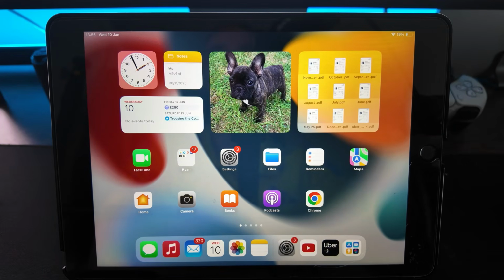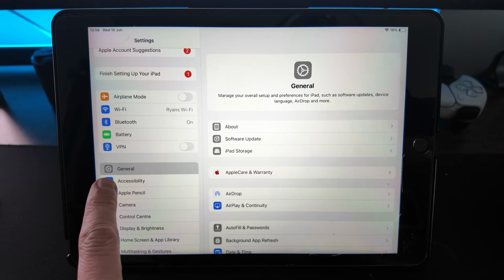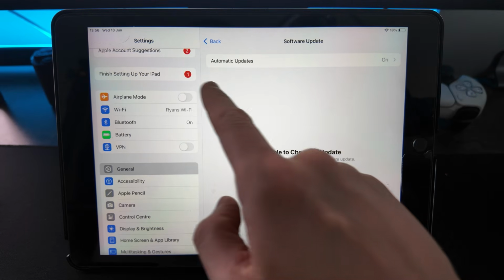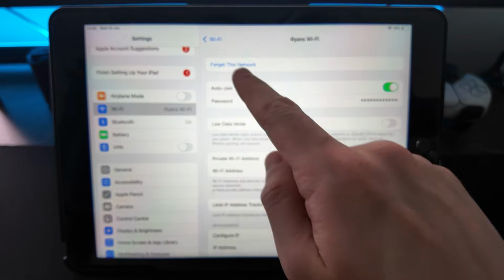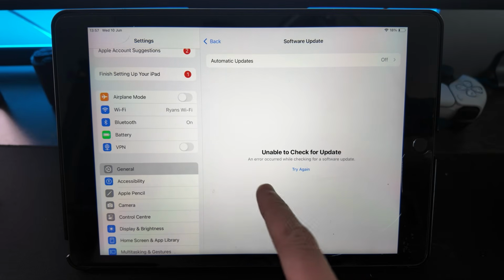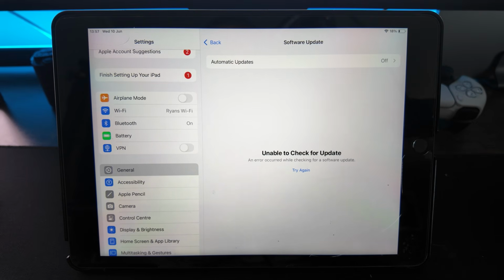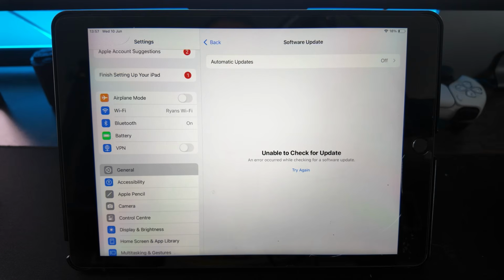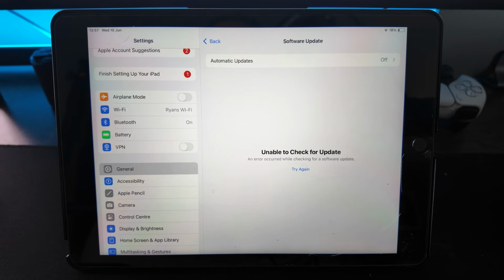How to Fix Unable To Check For Update on iPad